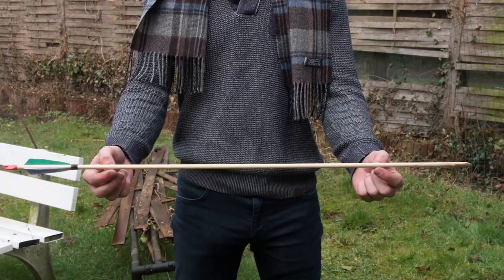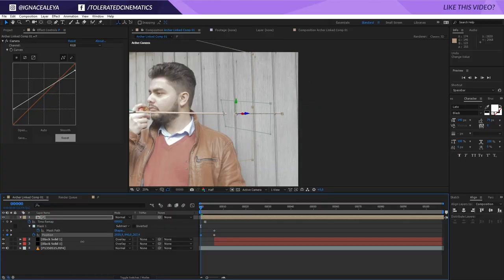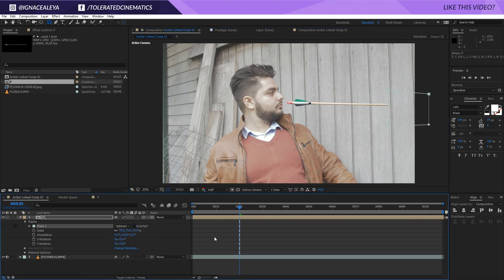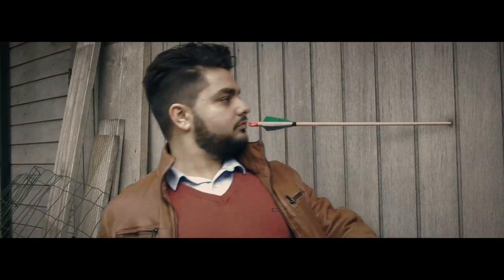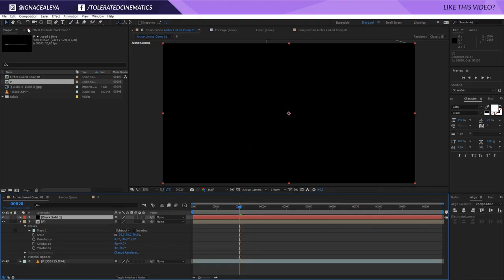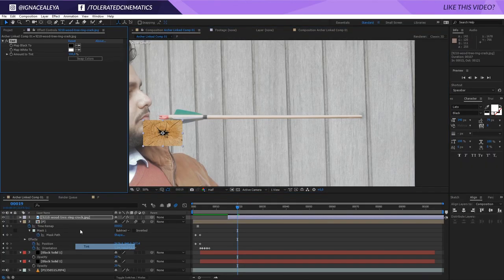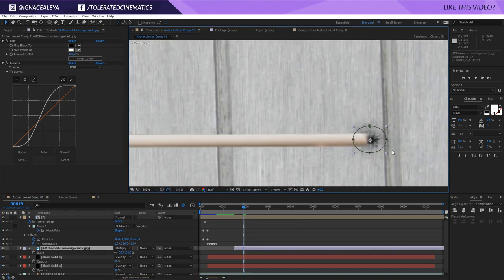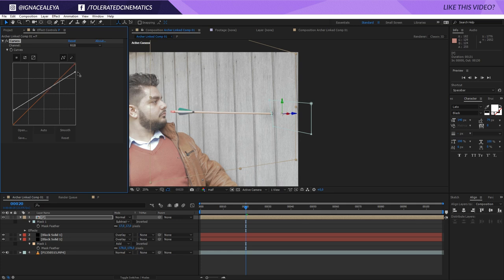How To Create a Realistic Arrow Impact (After Effects Tutorial)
Learn how to create some realistic arrow impacts!

Host & Creator
Ignace Aleya